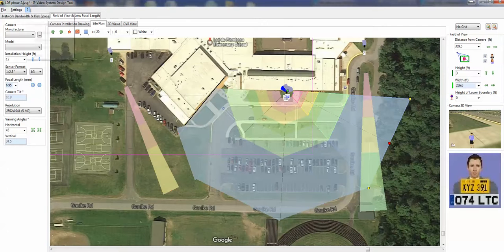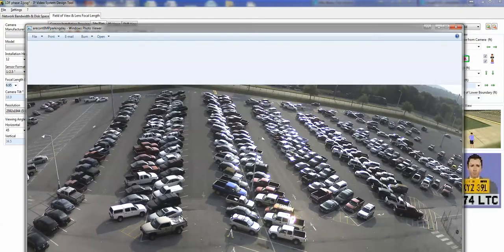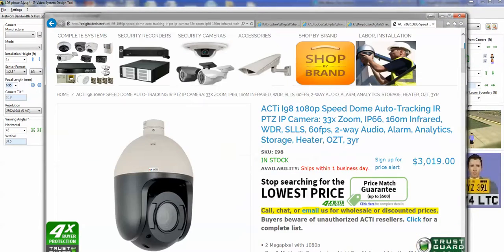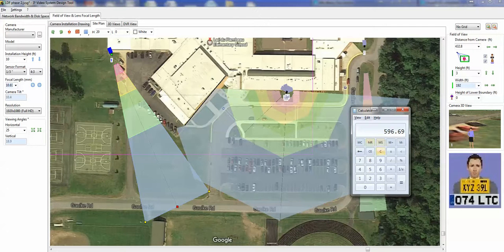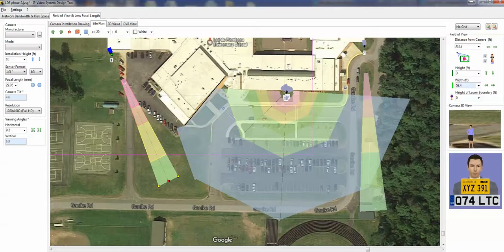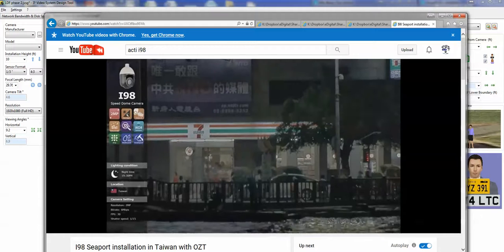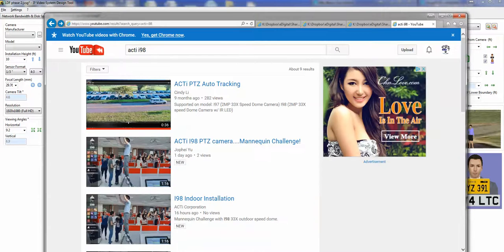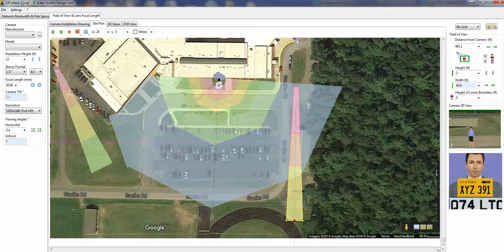Long-Range Infrared and Wide-Angle Perimeter Coverage using ACTi, Arecont Vision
Here is an example of using a long-range infrared PTZ (1080p) to view clearly (and in color) 500 feet away at night time, as well as a 20MP 180-degree multi-sensor camera to be used for perimeter coverage of a school's parking lot. The PTZ camera is an ACTi i98, and the 180-degree camera is an Arecont Vision SurroundVideo G5 20MP AV20585DN with remote focus.

The camera shown in the sample daytime and night time panoramic images is an older model Arecont Vision SurroundVideo AV8185DN.

We are authorized dealers and have lifetime technical support, along with a full manufacturer's warranty.